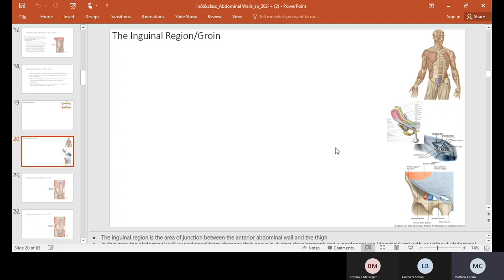DPT 5220 Wednesday lecture 1-26-2022